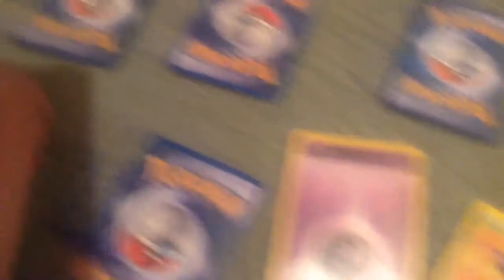Pokemon showing some cards (1)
11 cards to show you today